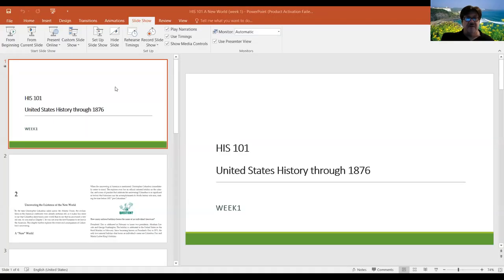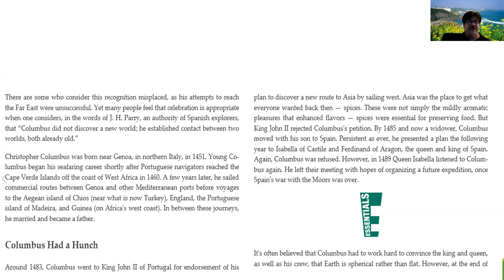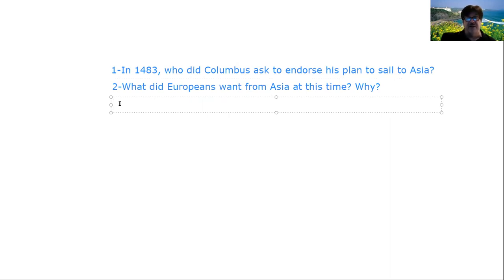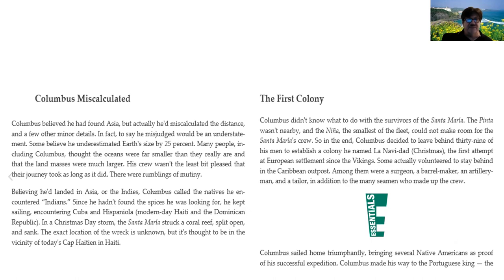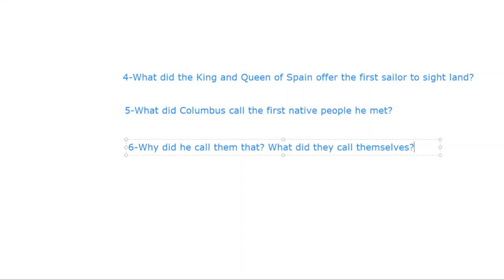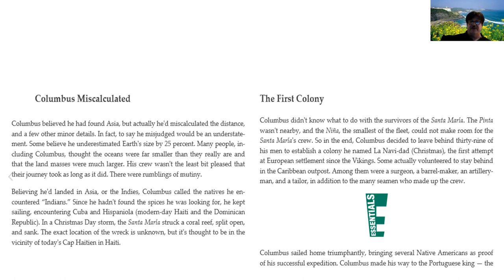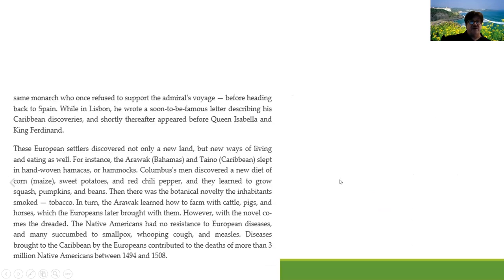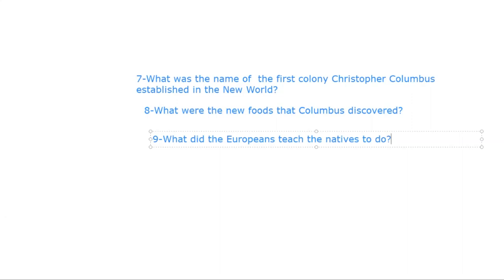HIS 101 United States History through 1876 Week 1